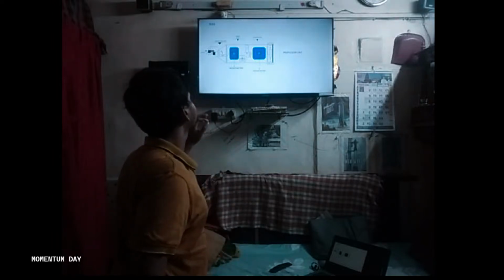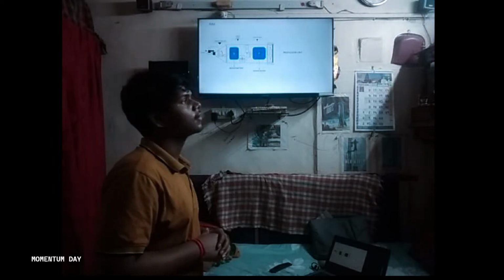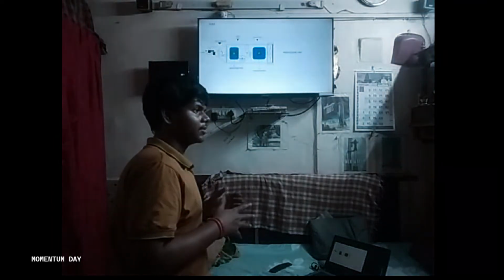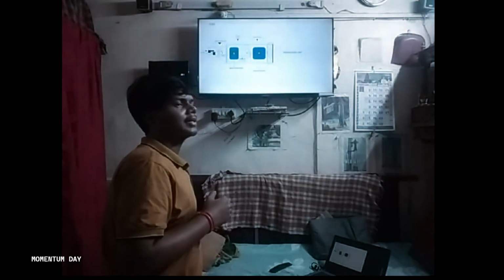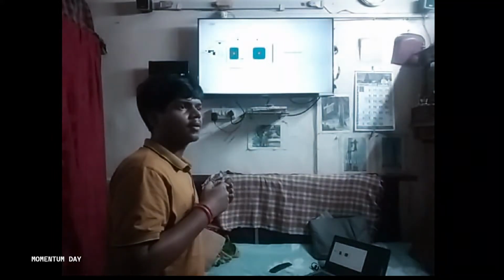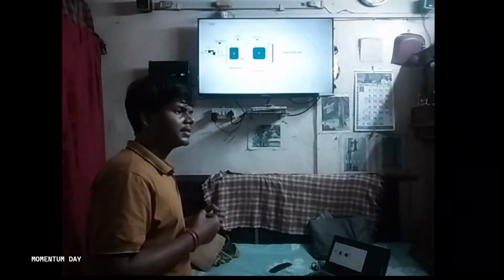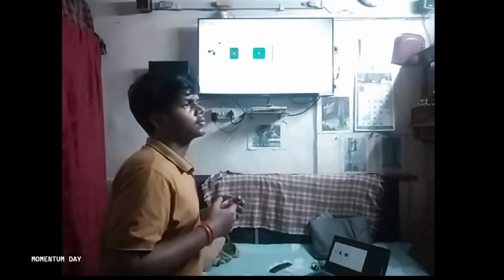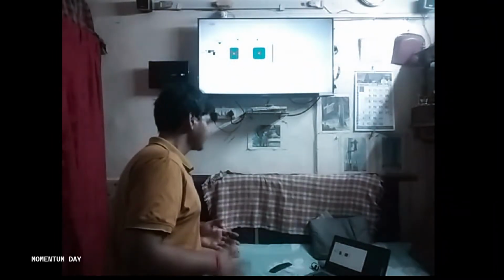2024 - frame work explaination